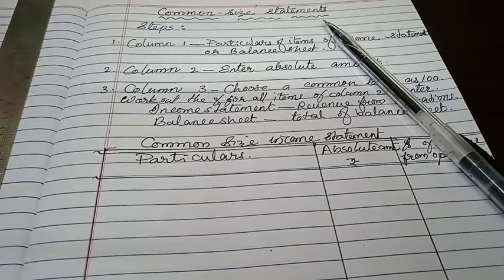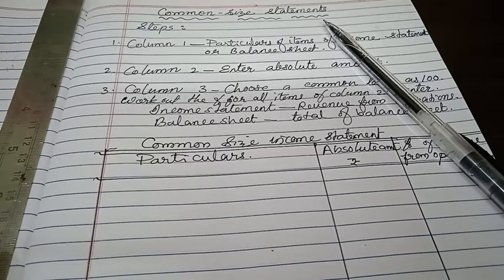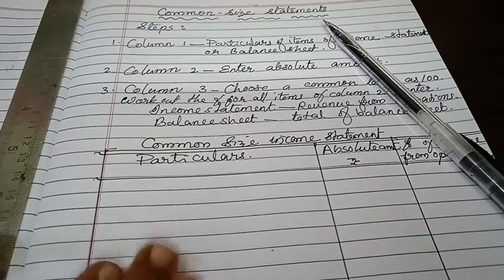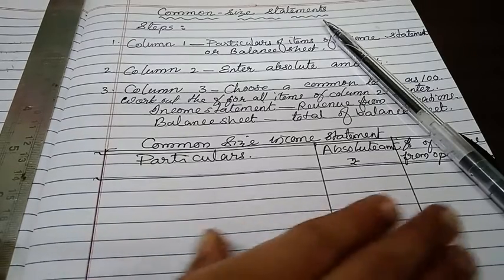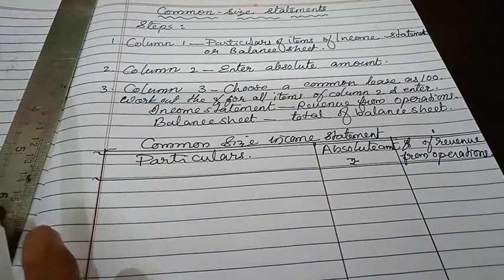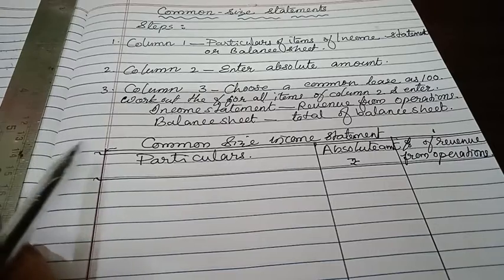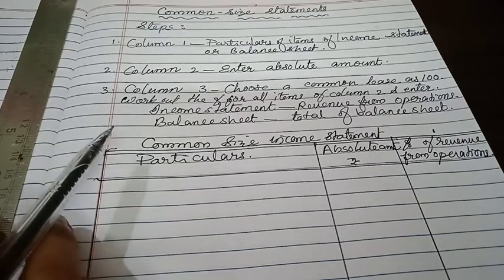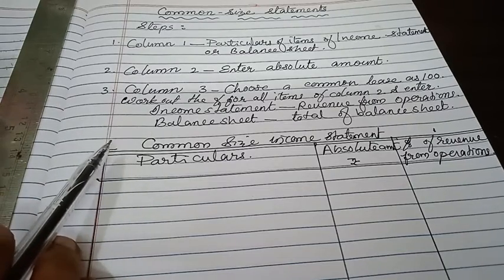12th ACCOUNTANCY UNIT - 8 COMMON- SIZE STATEMENT EX:6&7